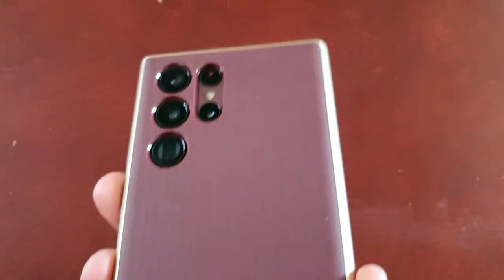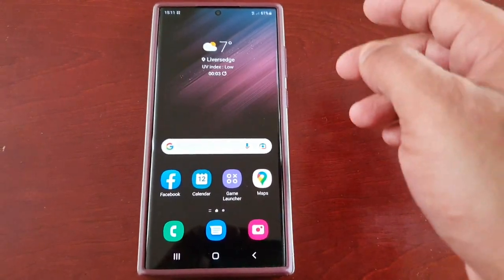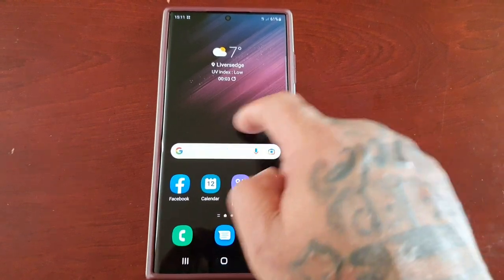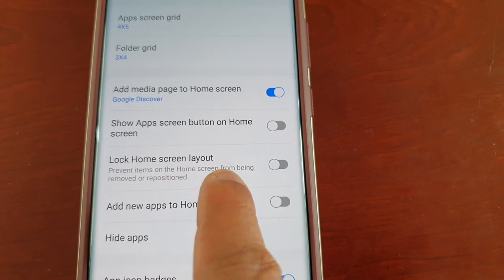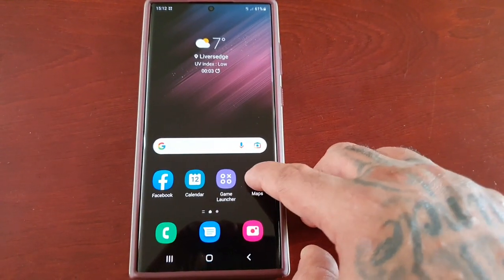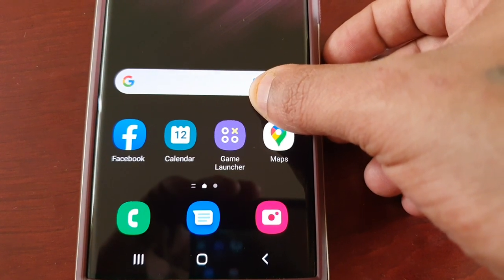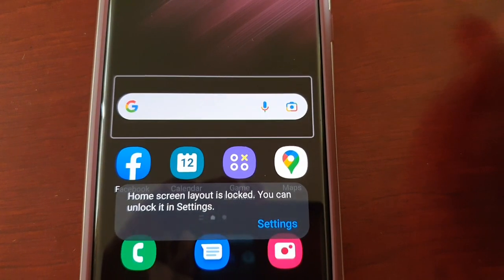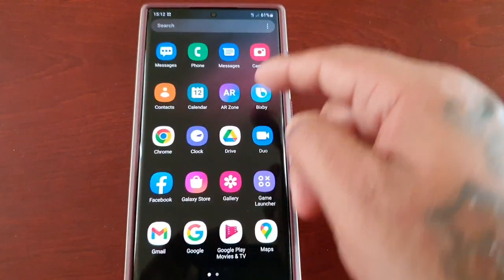Samsung Galaxy S22 Ultra How to Lock Homescreen Layout to Prevent Widgets & Apps Being Removed